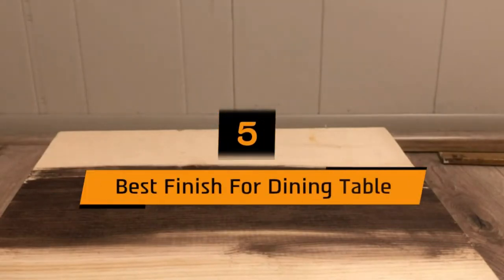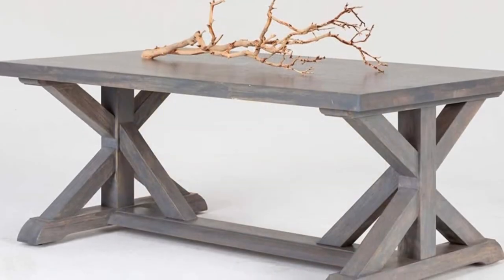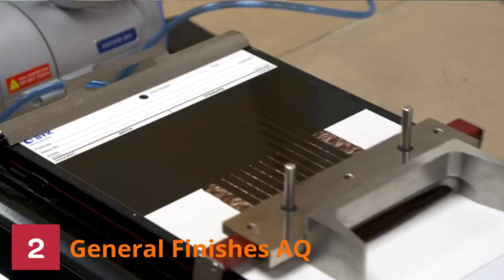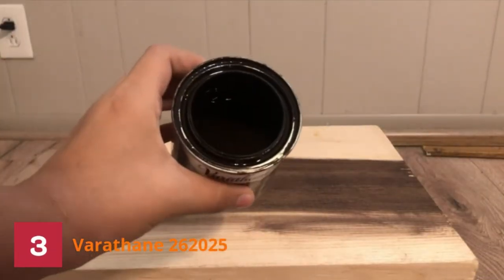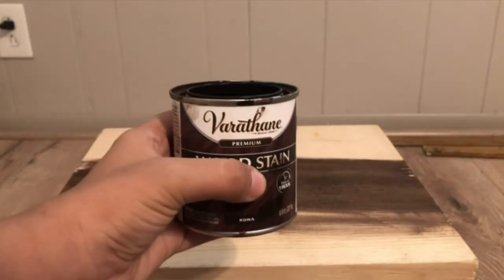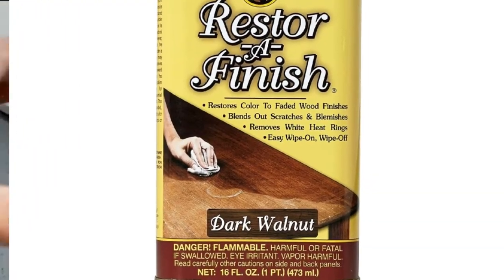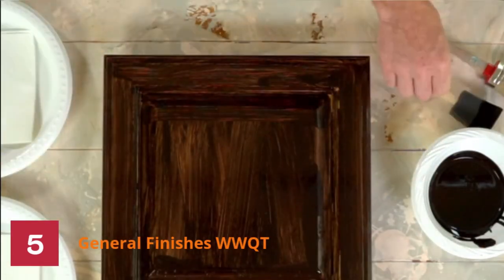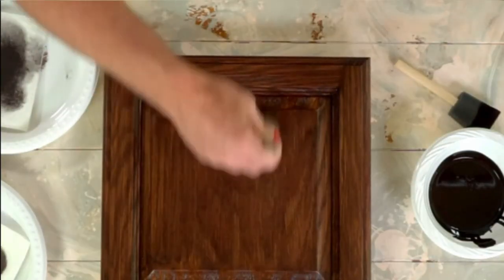Best Finish For Dining Table In 2022 - Top 5 pick & Reviews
Best Finish For Dining Table In 2022

1 – Minwax 70012
2 – General Finishes ‎AQ
3 – Varathane 262025
4 – HOWARD RF6016
5 – General Finishes WWQT